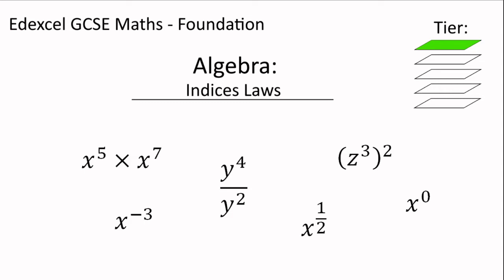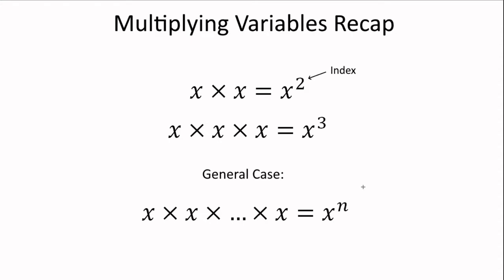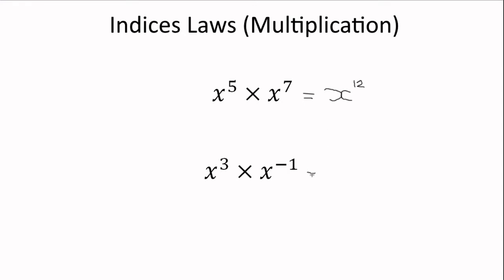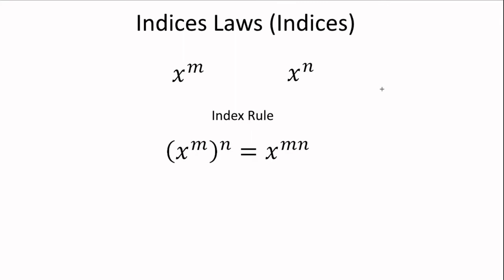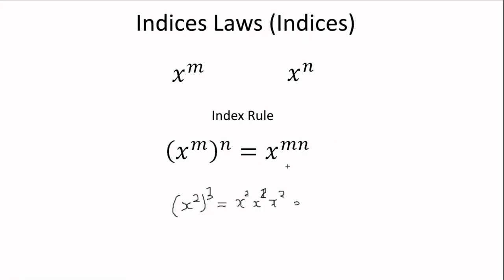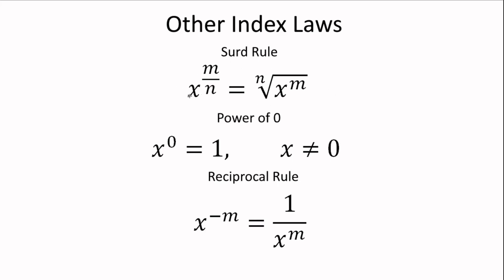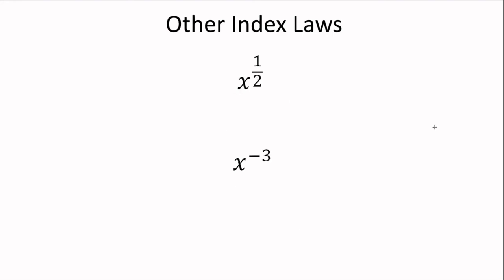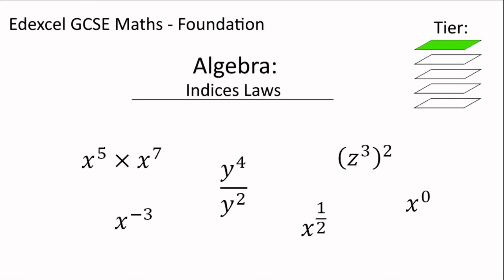GCSE Foundation Maths - Algebra: Indices Laws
Hello everyone and welcome to the ccubed channel! This video is a continuation of the simplifying expressions video where we look further into how you can use six index laws to simplify more expressions.